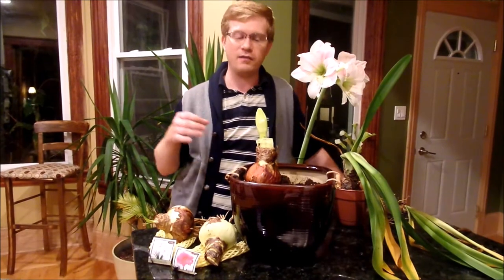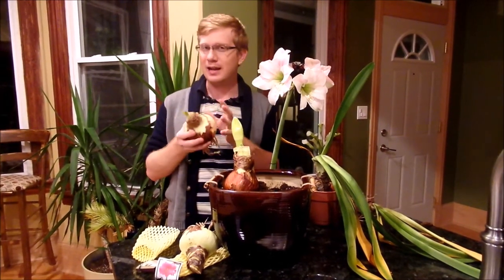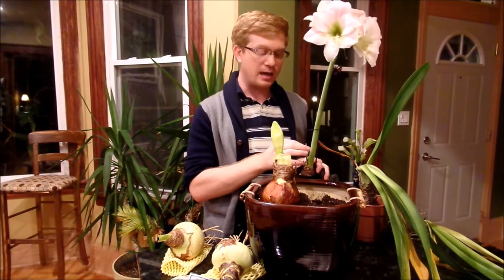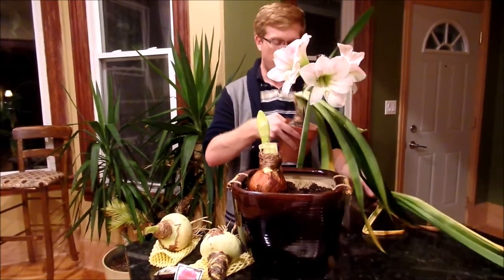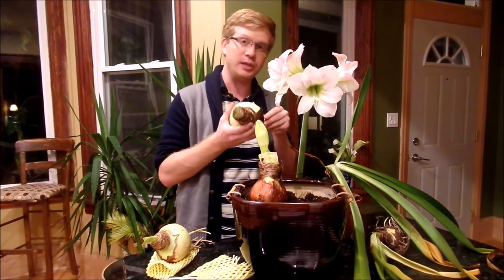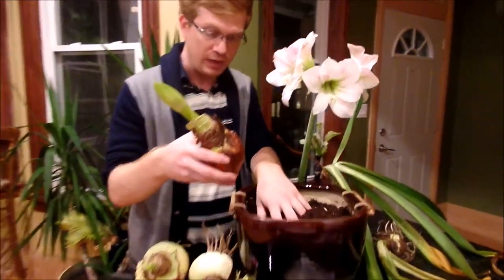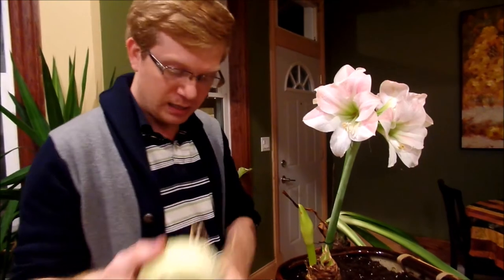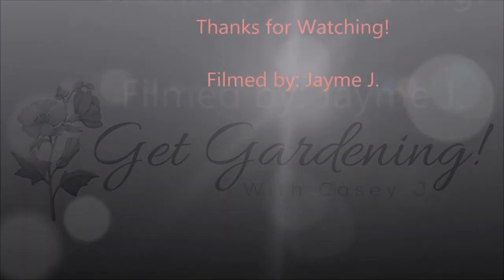Growing Amaryllis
In this video I  will teach you all that I do to be successful with growing Amaryllis and getting them to rebloom!